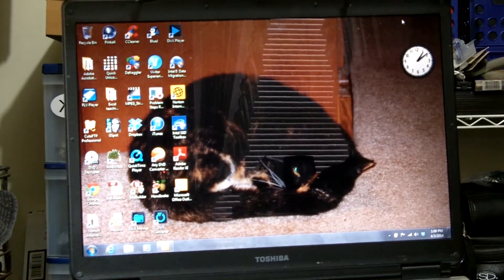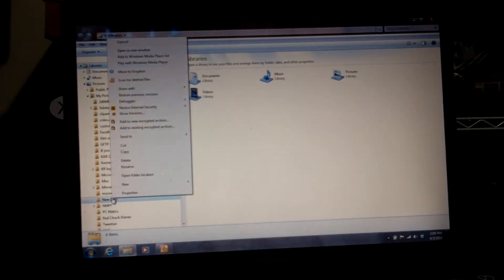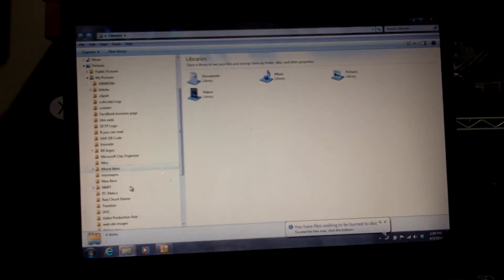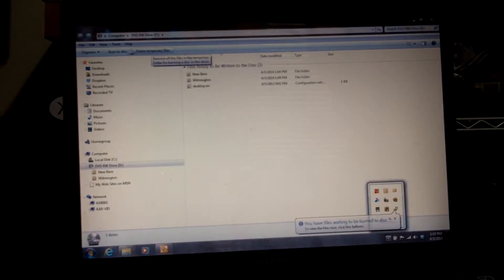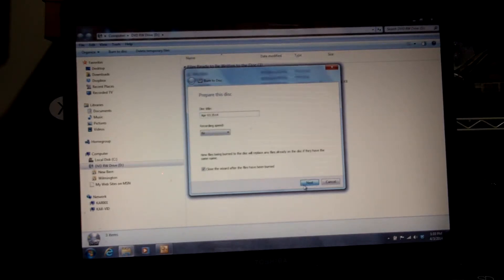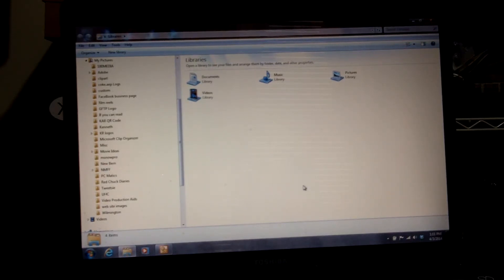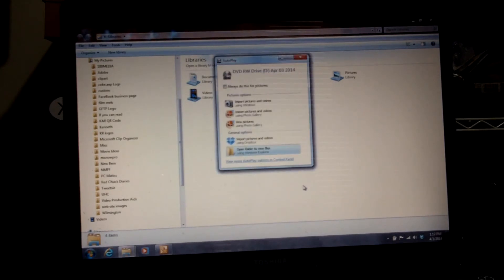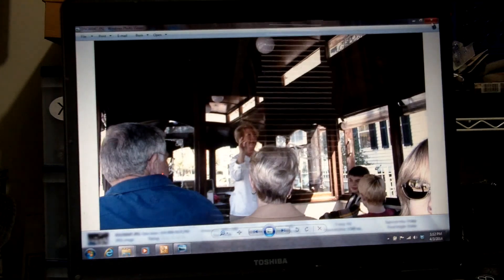How to burn pictures to DVD - Windows 7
This is a how-to video on burning images to a DVD using the right click context menu.  Though I selected folders instead of individual pictures it works the same when you select files. The same steps also apply to files other than image files.

To select files in sequence click on the first one and then hold down    the shift key and choose the last one.

If the pictures are not in sequence you hold down the control key and click the pictures you want.

When you have selected the pictures you want then right click on any one of them, click on Send to, and finally click on DVD Drive (D:).  Your drive letter might be something other than D: .

Sorry about the poor image quality.  This was done in a hurry using a cheap pocket size video camera.  I will redo this one later with a better camcorder.